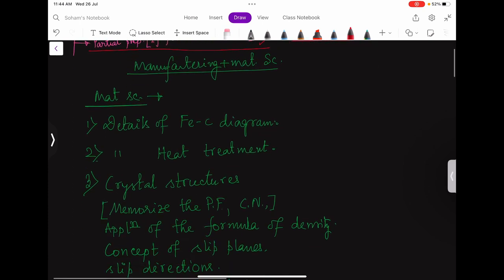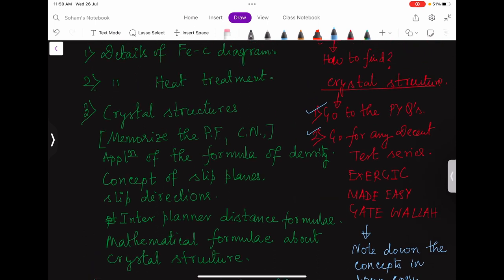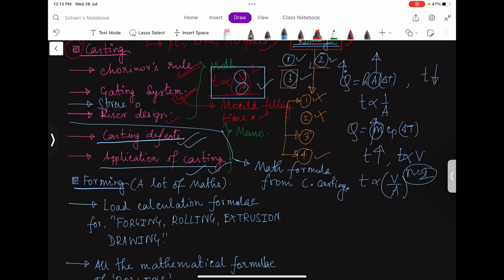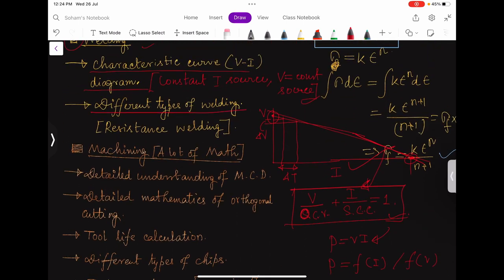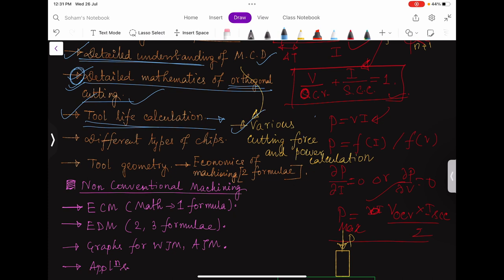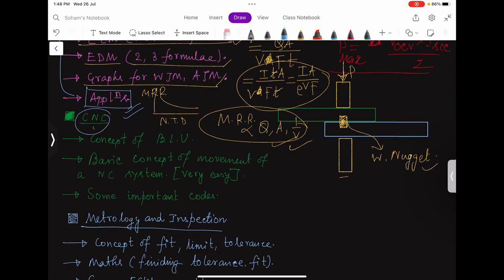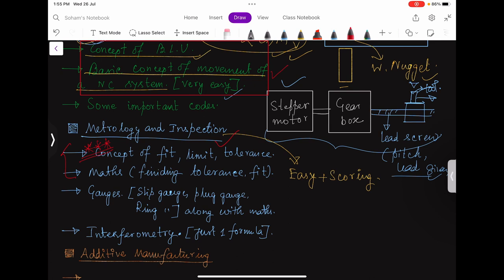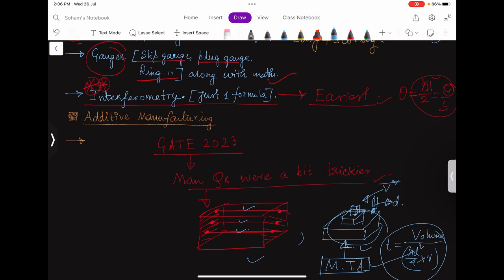Manufacturing preparation in last months of GATE Mechanical | By GATE AIR 31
Must topics to be covered for Manufacturing for GATE ME. Particularly targeted to those who don’t have much time.
Strategy for preparing for manufacturing.